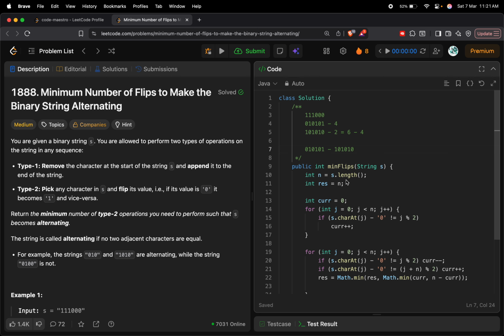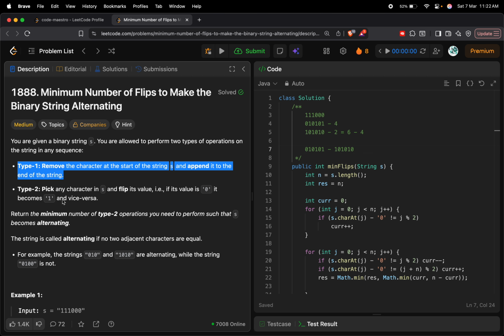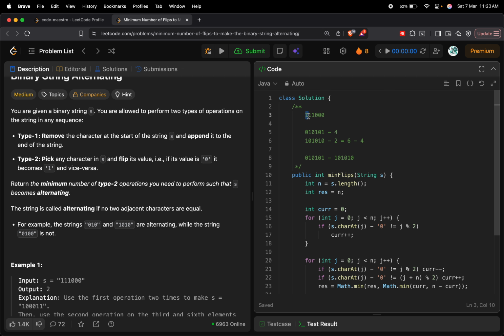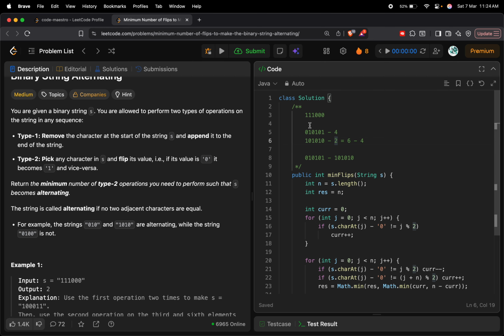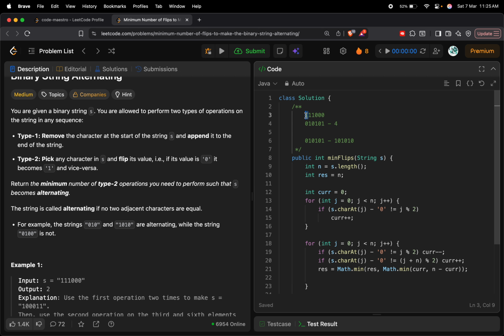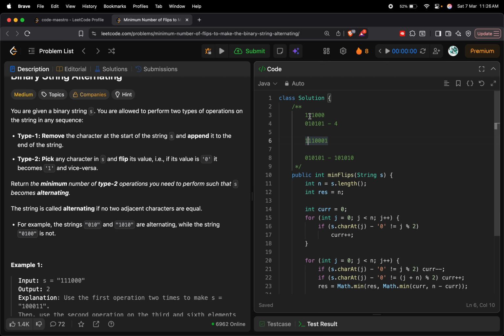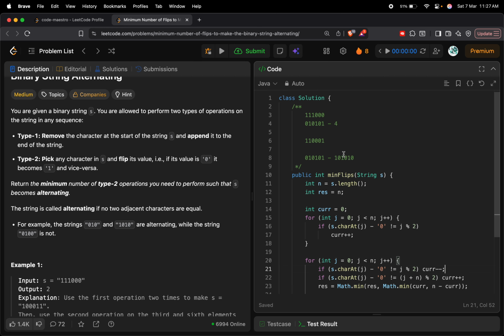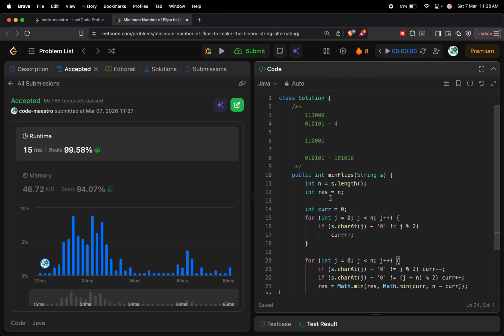Leetcode 1888. Minimum Number of Flips to Make the Binary String Alternating